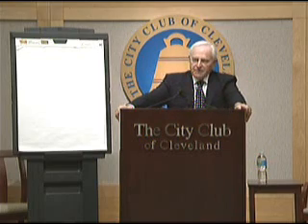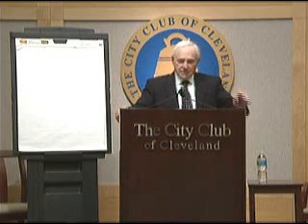Case Downtown-Federal & State Tax Laws, 6.13.12, Prof. Leon Gabinet, CWRU School of Law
Case Downtown-Federal & State Tax Laws-Consequences of Divorce & Death, 6.13.12, Prof. Leon Gabinet, CWRU School of Law